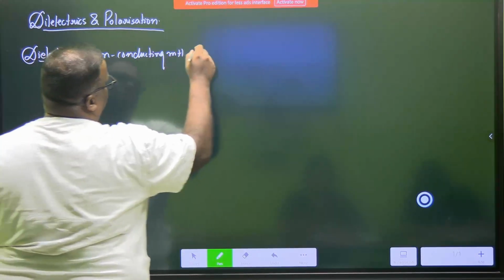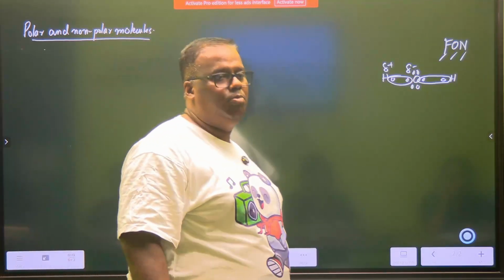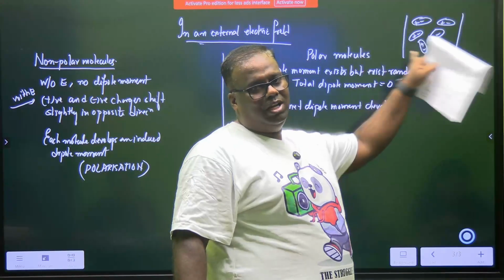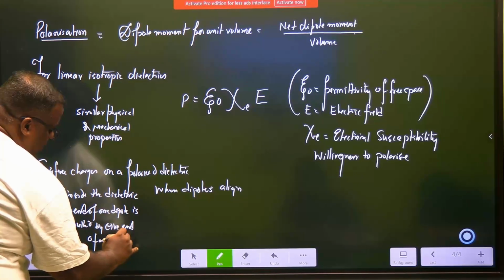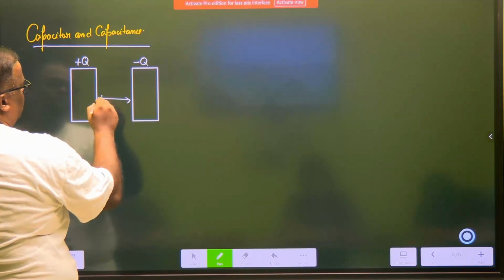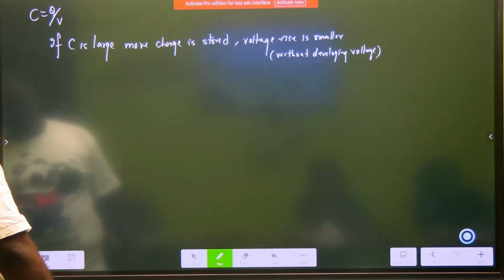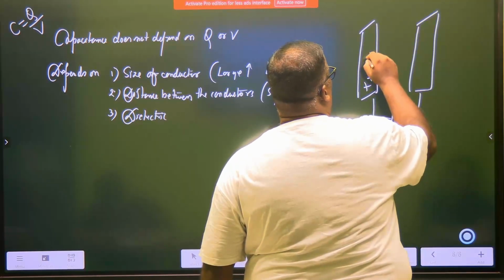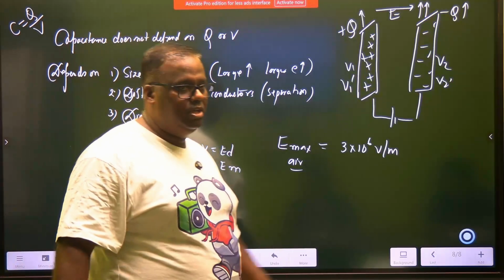Electric Potential & Capacitance I Lesson 5 I CBSE I G12I